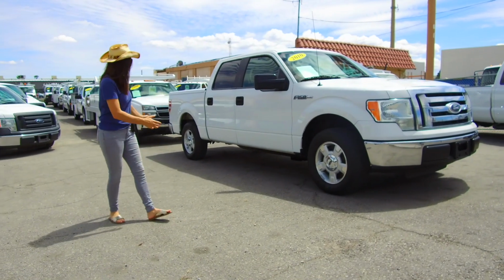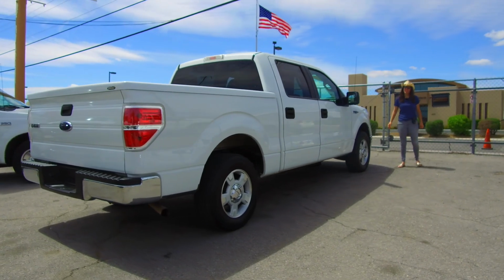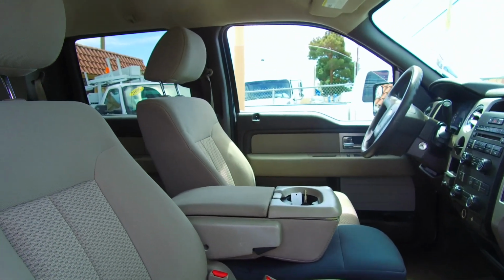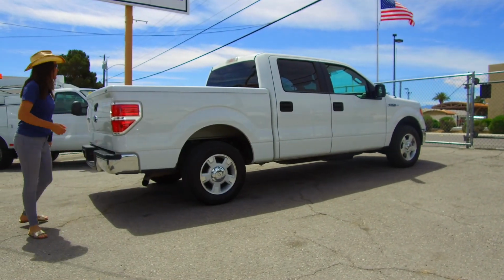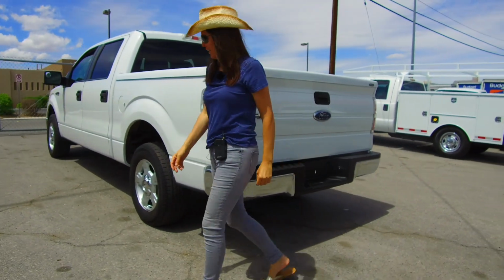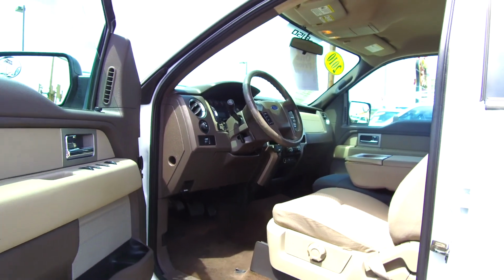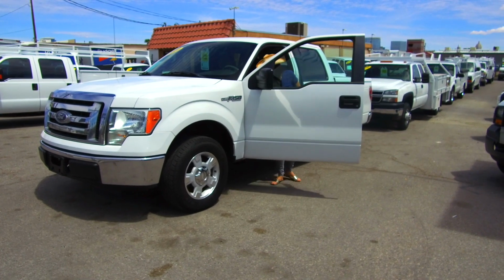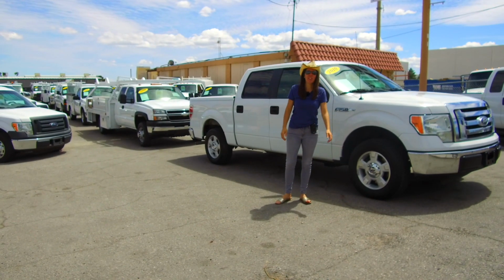2010 Ford F150 Crew Cab XLT - For Sale - Stunning Shape! FleetTrucksUSA.com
To View Our OUTSTANDING Inventory Of COMMERCIAL
HEAVY DUTY UTILITY Service Trucks, CARGO Vans & F-150 Work Trucks

Here is an Extremely Well Maintained, "In The Wrapper" - 2010 Ford F150 XLT - 2WD
Crew Cab = 4 Full sized doors.. Extra Spacious Cab, seats 6 comfortably!

This truck has lots of Southwest Highway Miles... No signs of wear and Runs like a Top.

Absolutely Pristine Condition... Wreaks of Maintenance.
No Dents, Dings, Scratches, Tears, Odors Etc...

Super Powerful 4.6L V8, So much power - the 4.6L has been in service since '97
and has been proven to last a million plus miles in many commercial use vehicles.
Cabs, Limousines, Trucks, Vans ... Etc.

XLT = Lots of Nice Creature Features included;

* Factory Alloy Wheels *
* Chrome Bumpers *
* Power Windows, Locks & Mirrors *
* High Quality Cloth Interior *
* Tilt Wheel & Cruise Control *
* Multiple Audio Options; AM/FM, CD, SIRIUS & AUXILIARY PORT *

Also includes a Super Nice "Top of the Line" - Locking, SnugTop Hard Tonneau Cover

The bed is Protected by a Rugged Liner Bed Liner

Mechanically this truck has been thoroughly inspected, it is absolutely Ready to Roll;

Aligned & Spin Balanced, No Leaks of any kind, Suspension; bushings, ball joints etc.
Engine is firing on all cylinders, Trans shifts perfectly, Ice Cold Air, Hot Heat... & So much more.

FleetTrucksUSA.com specializes in selling Uniquely Perfect trucks, vans & Utility Trucks.
Look over our Entire Inventory to see the Quality we offer 100% of the time.

The information contained on our ads and videos is/are approximate.
Verify ALL information in person prior to purchasing. All vehicles are sold AS-IS by the dealer.